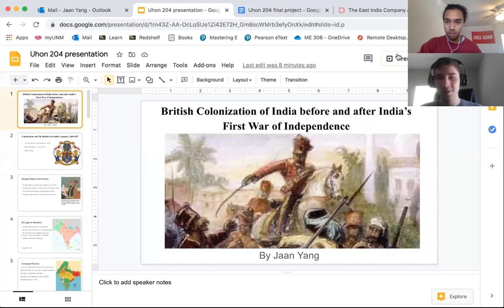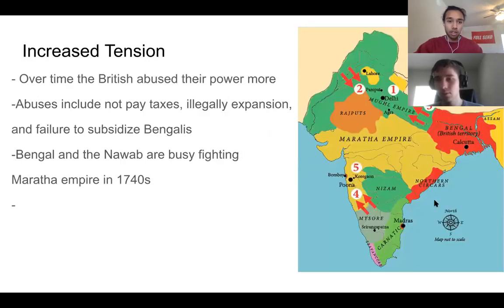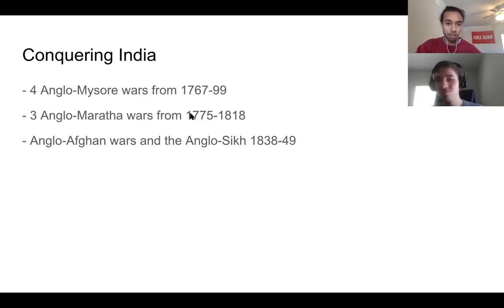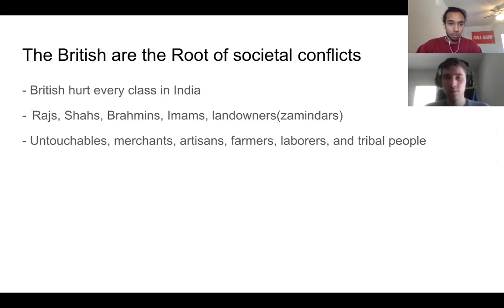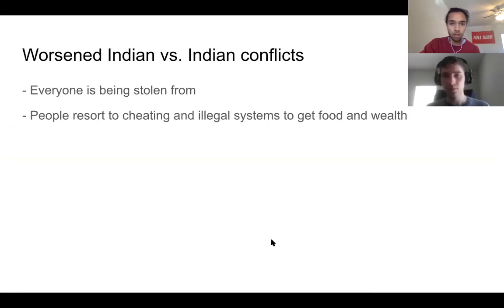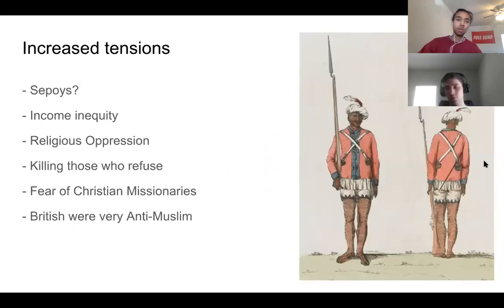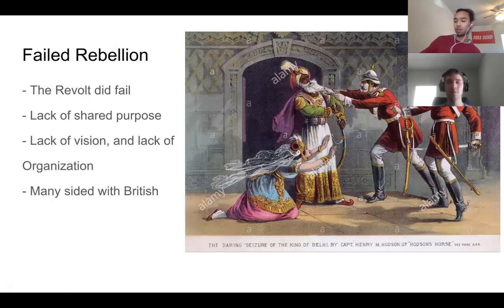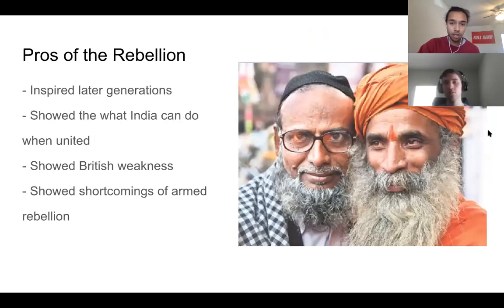India, Before and After the First War of Independence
Hope you enjoy the video! This is for my Uhon 204 class, Keeping the Peace